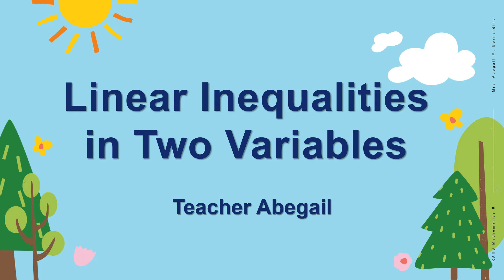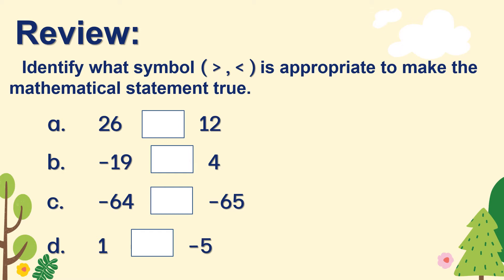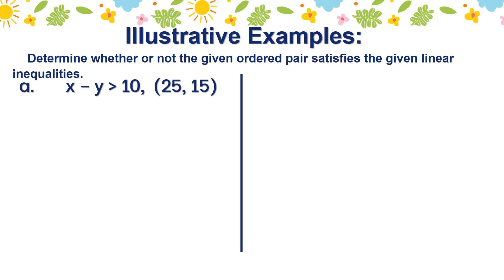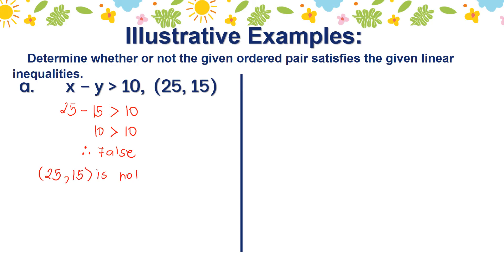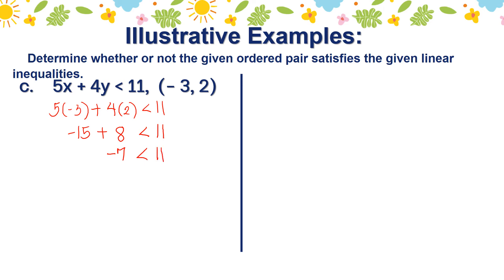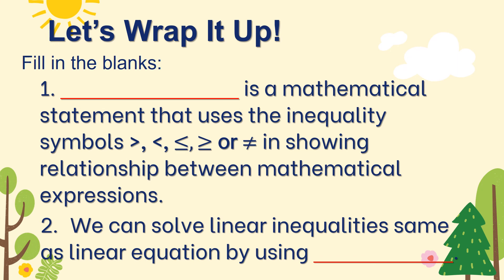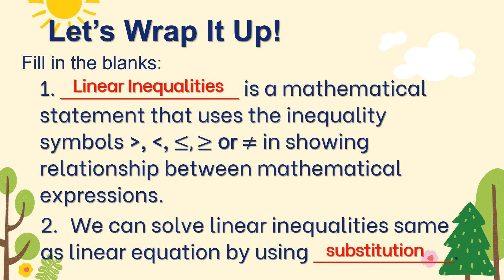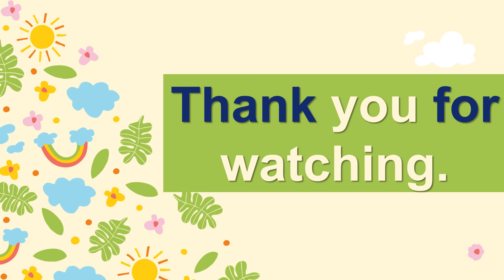LINEAR INEQUALITIES IN TWO VARIABLES